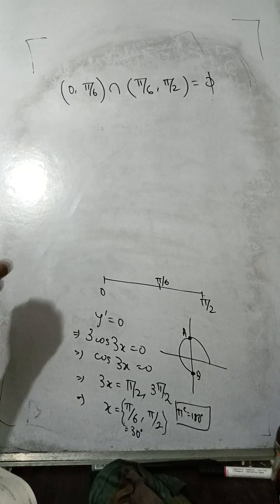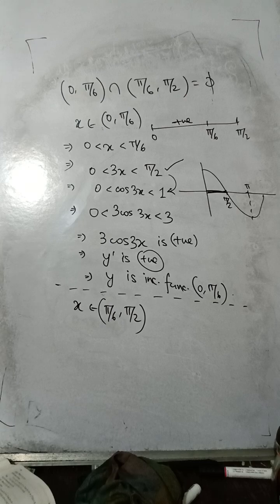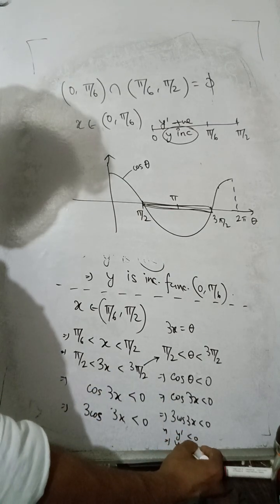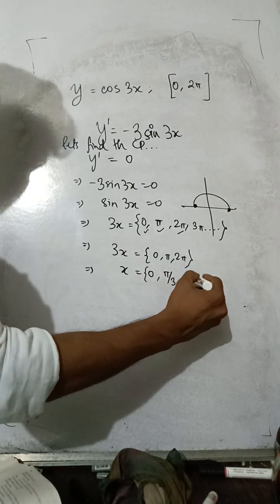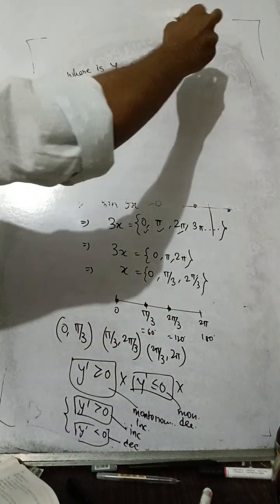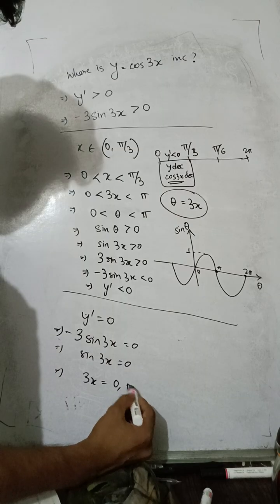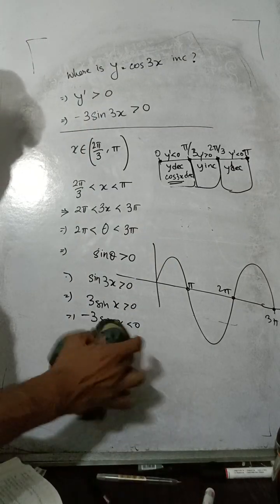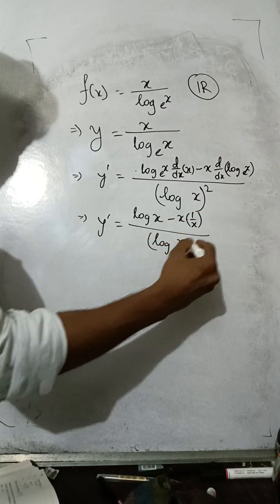3.2 Increasing and decreasing functions